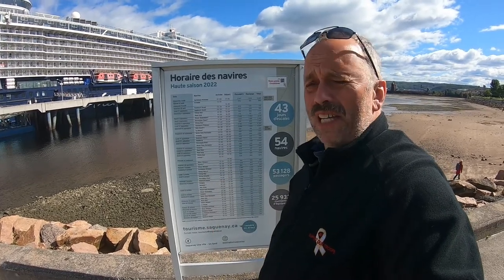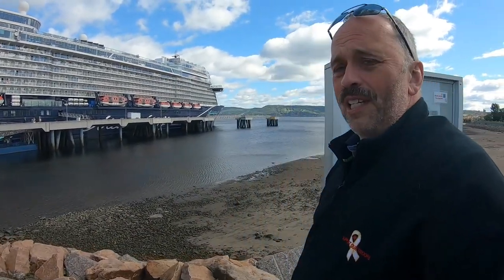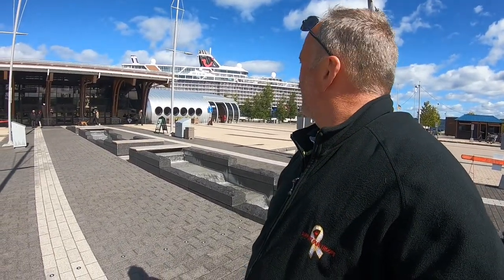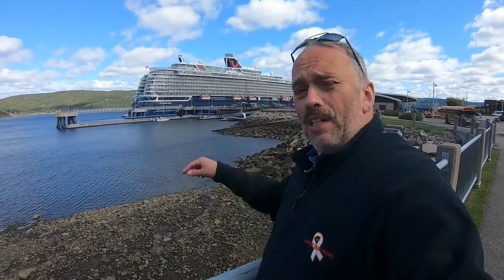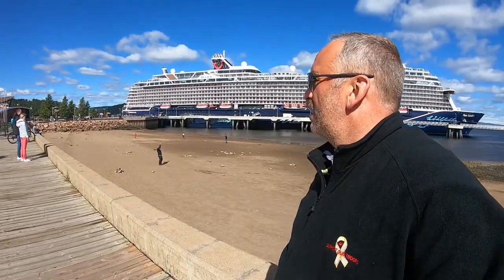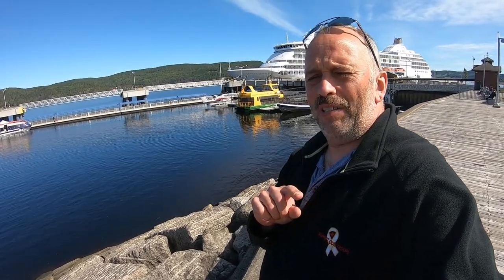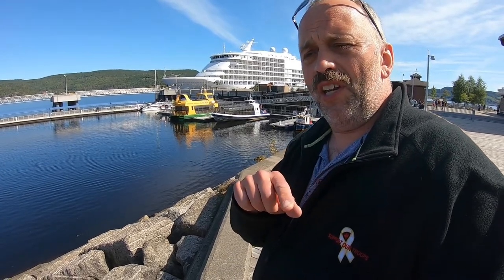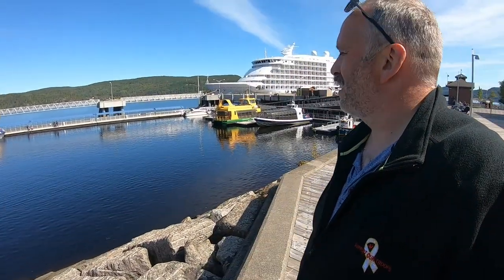International Cruise Ship Coming To Saguenay and Pictures Of Antique tractors From Noel Doiron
This one is the beautiful view of Chateau Frontenac